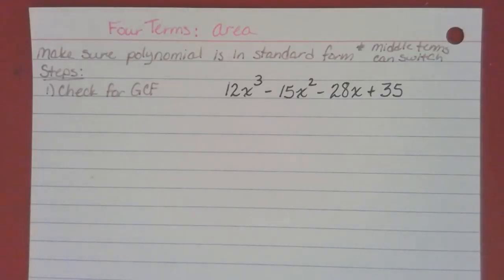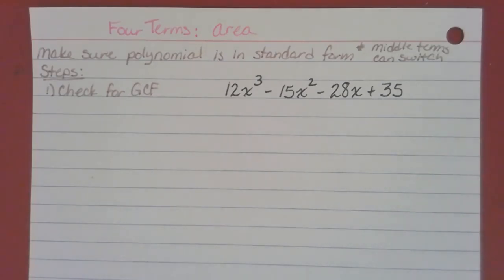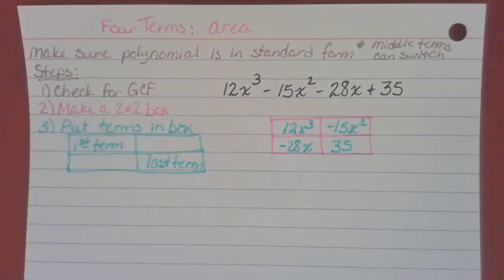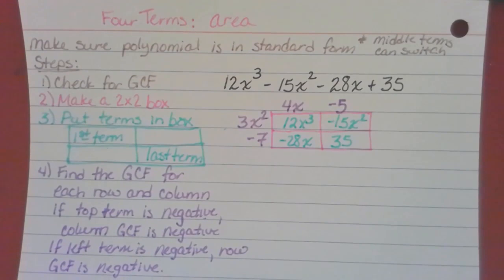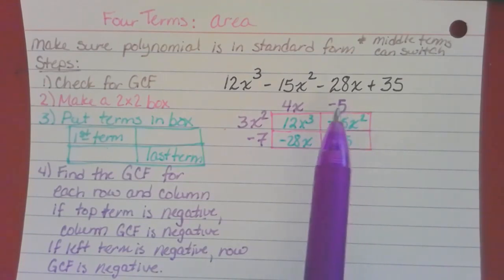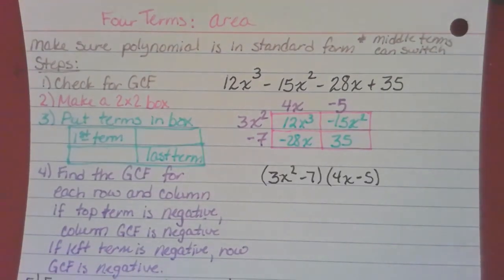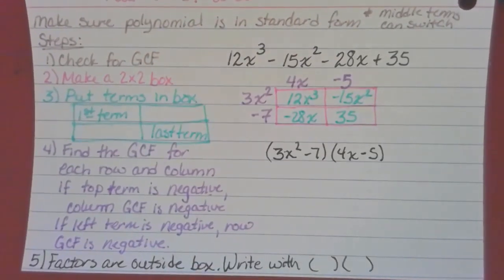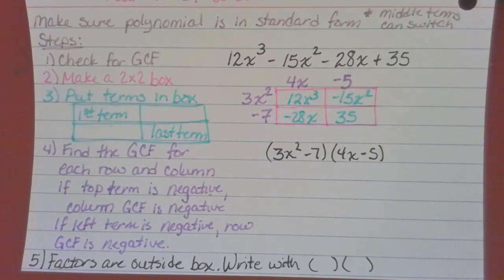Card #8 Four Terms & Area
Card 8 of 8 (make after card 7 and before 5 and 6)